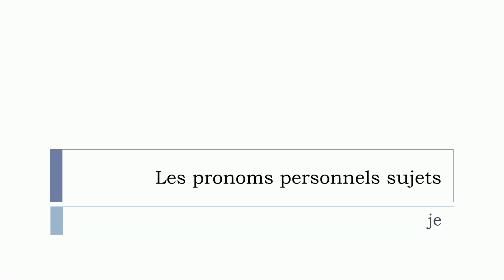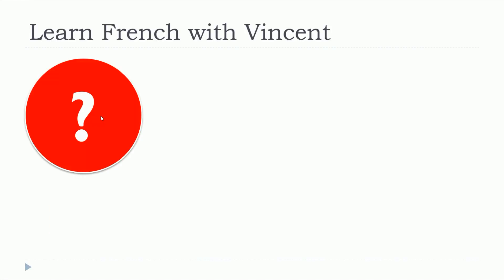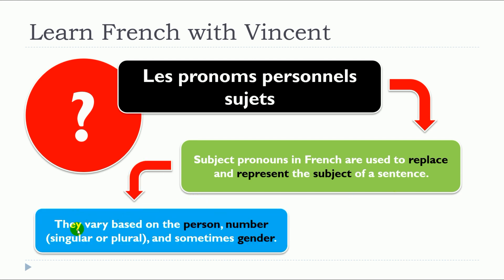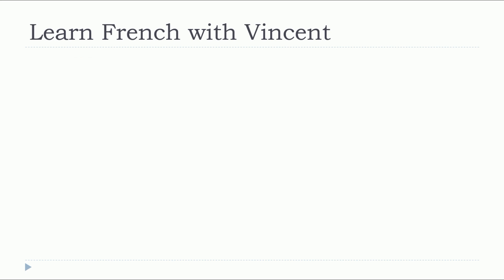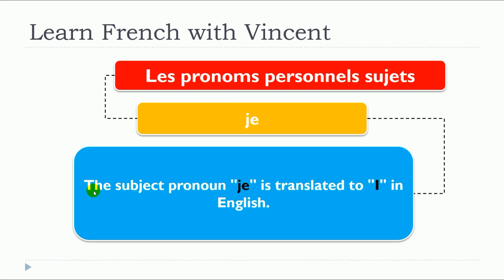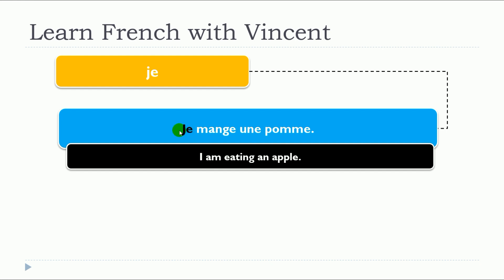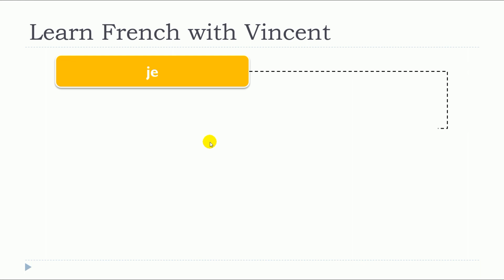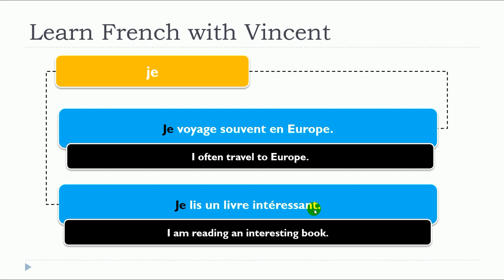Nuova lezione di francese 2024 I Les pronoms personnels I Je